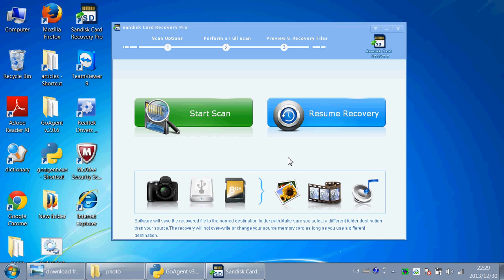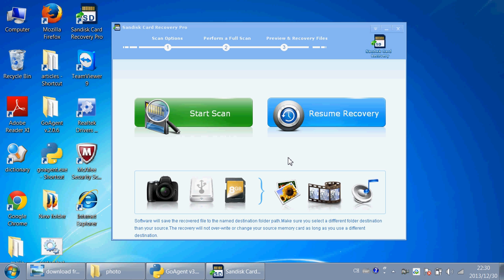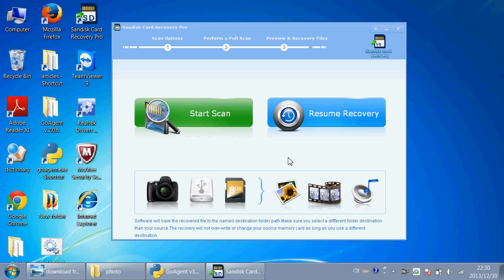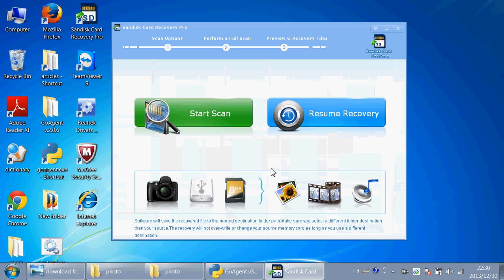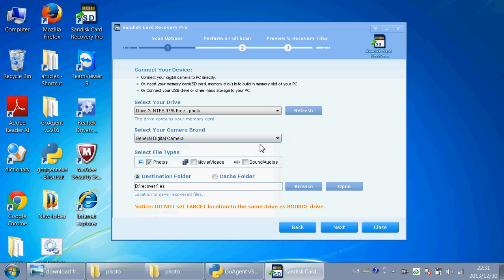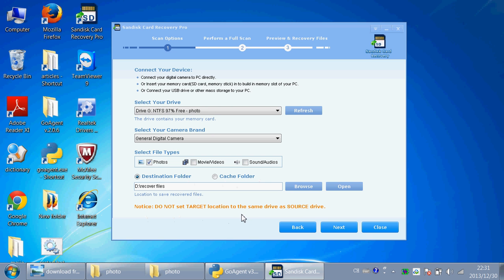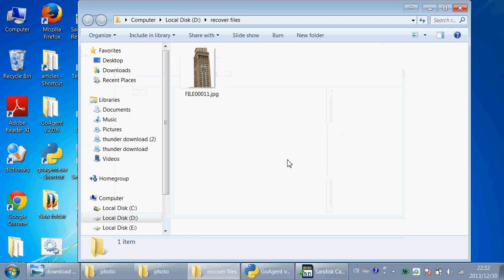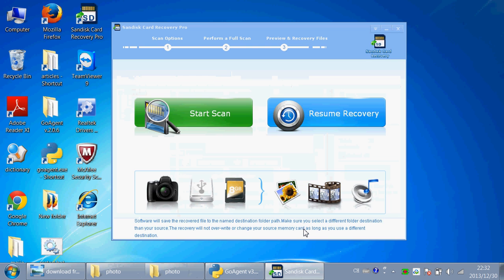How to Recover Photos with Sandisk Card Recovery Software?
This Sandisk recovery software recovered about 300 pictures and videos from my memory card. You can try it yourself.  Thank you. ;D